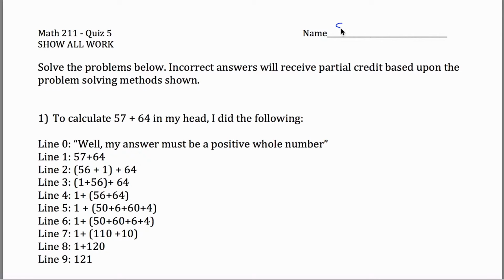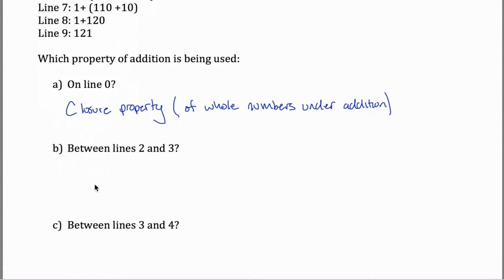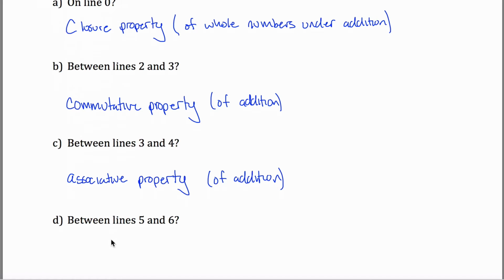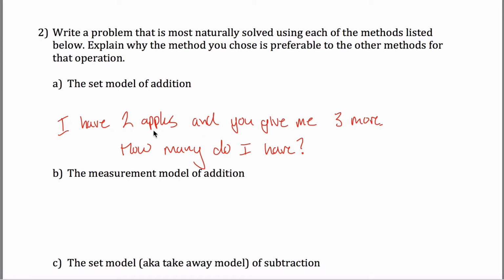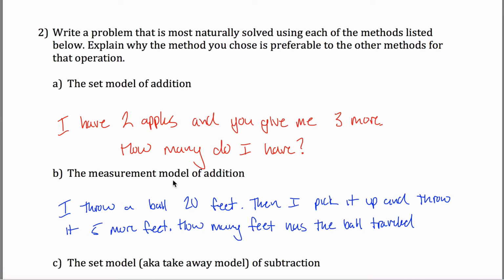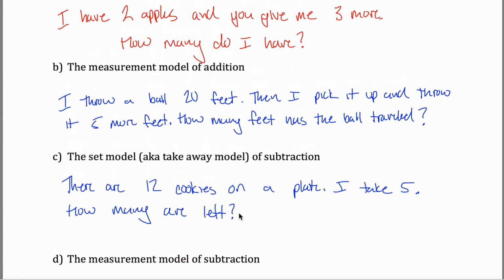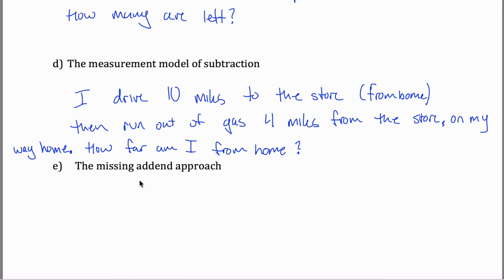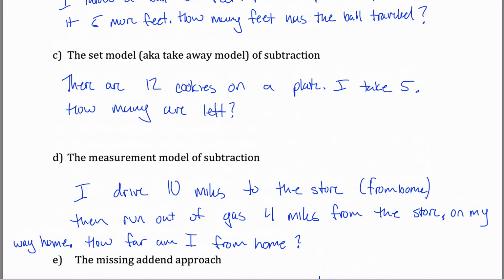Modeling Addition & Subtraction Quiz